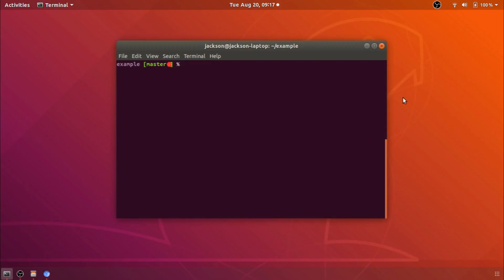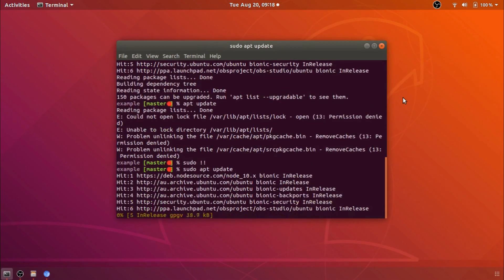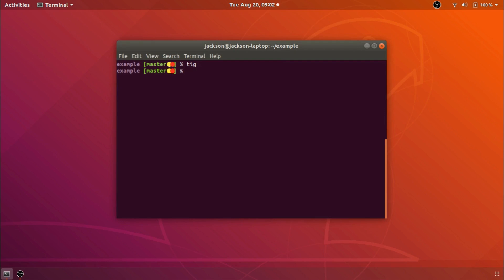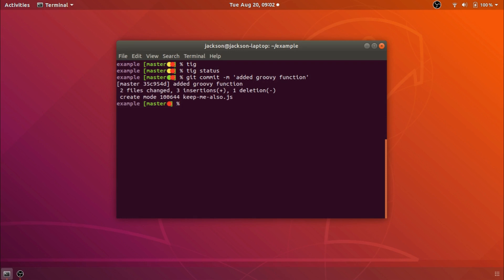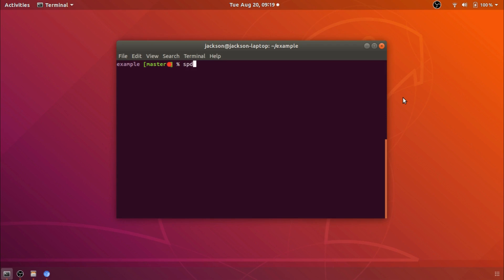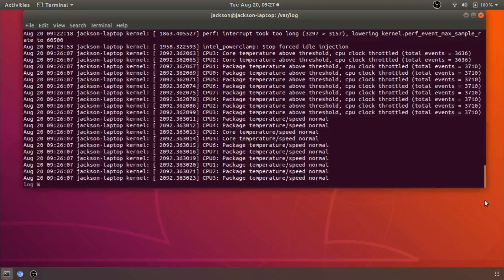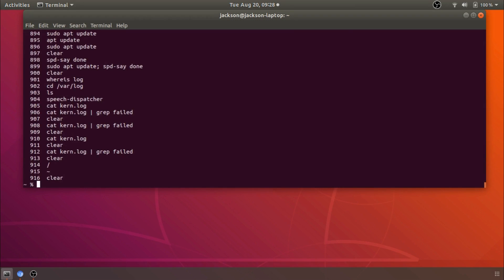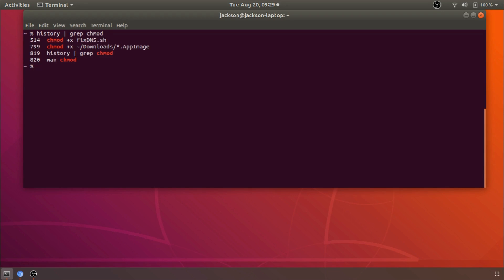5 Terminal Tricks to Level Up Your Dev Game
Getting comfortable in the terminal can be daunting when you start out, but before long you'll have a range of tricks that'll help you stay productive on the command line.

Here are my favourites!